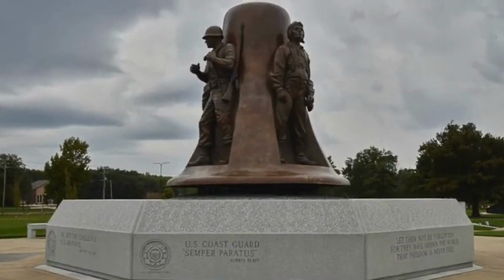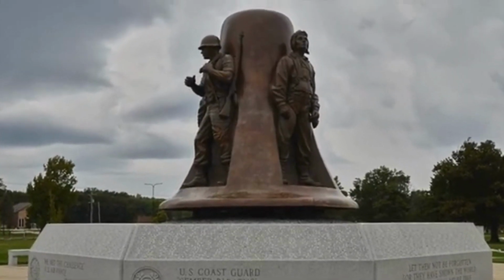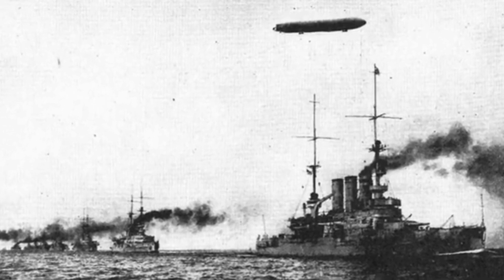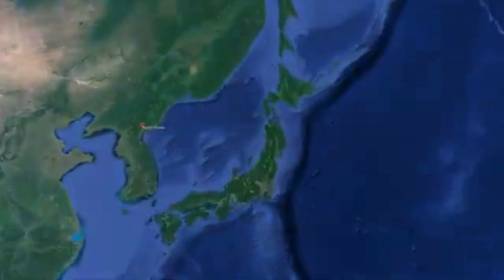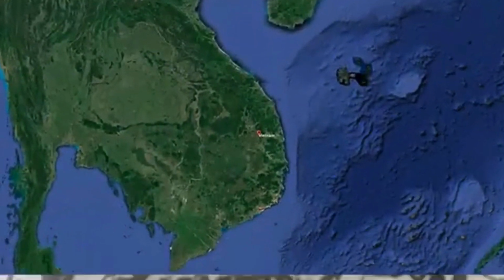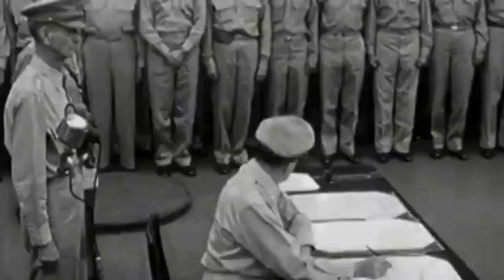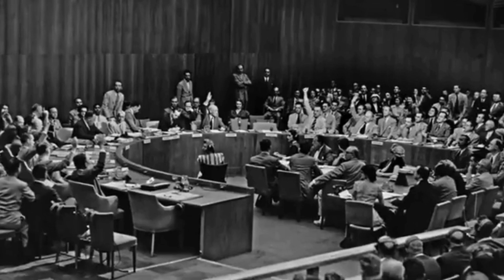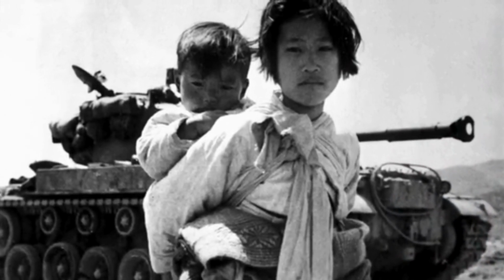“Korean War vs Vietnam War | Full Comparison & History Explained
The Korean War and the Vietnam War were two of the most intense conflicts of the 20th century. In this video, we explore the causes, major events, key players, and lasting impact of both wars.

📌 Learn about:
- Why did the Korean War start?
- How did the Vietnam War escalate?
- Role of the USA, USSR, China
- The Cold War context
- Differences & similarities between the wars
- Lessons for modern-day geopolitics